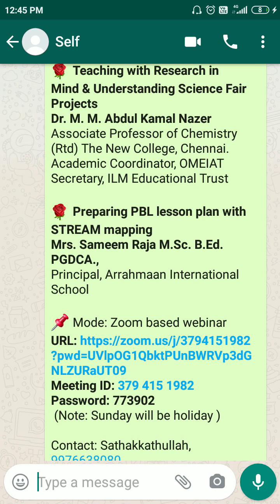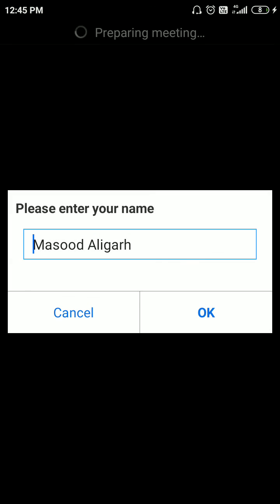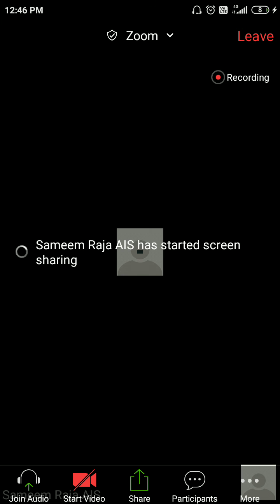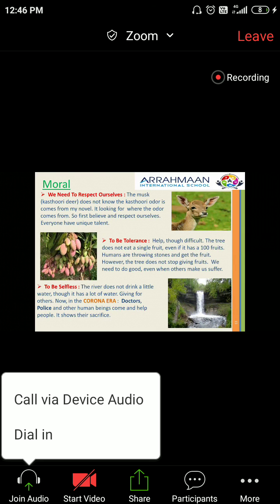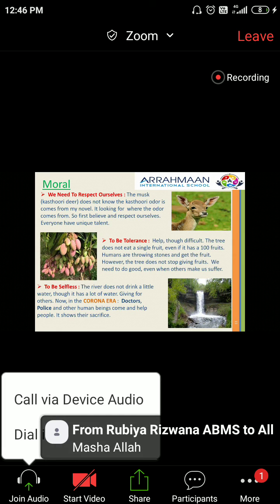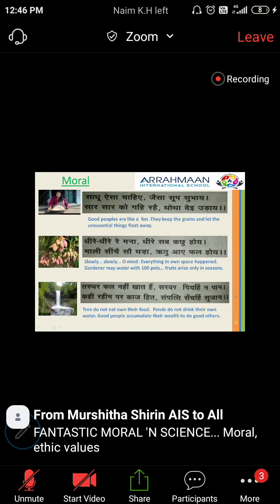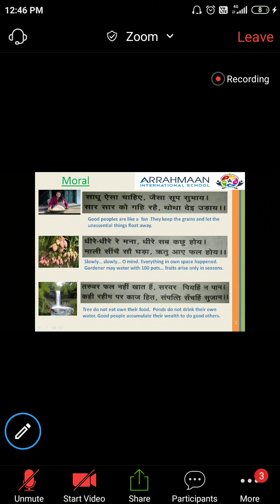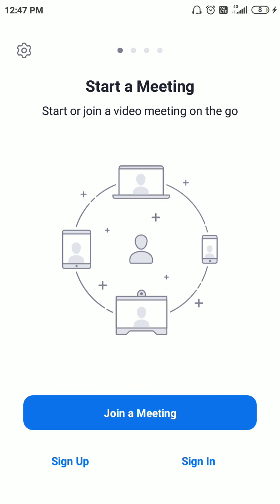Zoom meeting WITHOUT Meeting ID & password | Zoom app tutorial | zoom cloud meetings | URL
How to join zoom meeting by phone |
How to join Video Meeting with Zoom | Zoom App | Zoom app tutorial | zoom cloud meetings | How to join meeting via Zoom App| Video Conferencing | Video By Masood |  Explained in English
In this video, I explained how you can join zoom meeting without any worry. ( zoom app kaise use kare )

Explained by Masood Sir (SMMA).

Assalamu alaikum,
You may give your valuable feedback by like and dislike the Video.